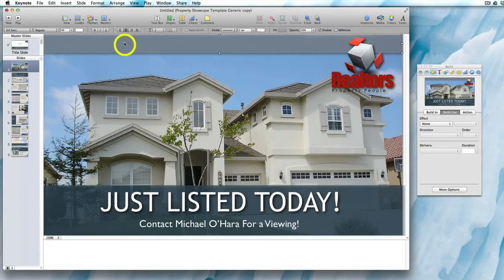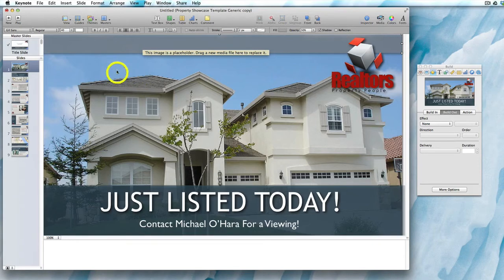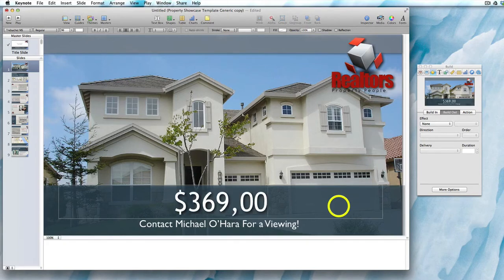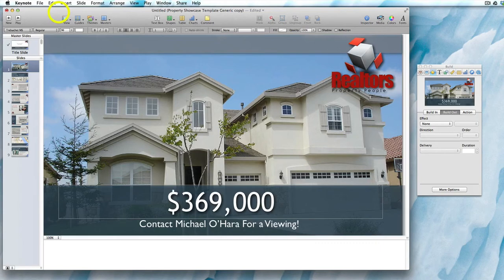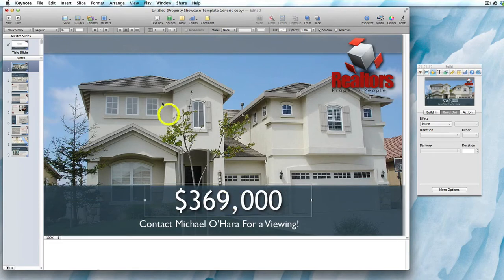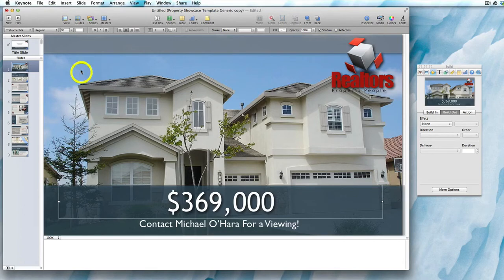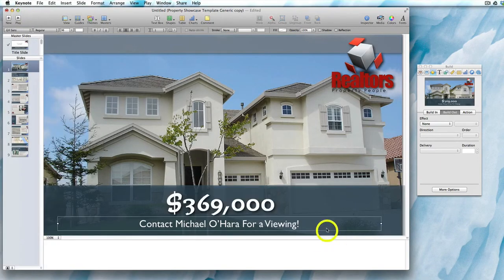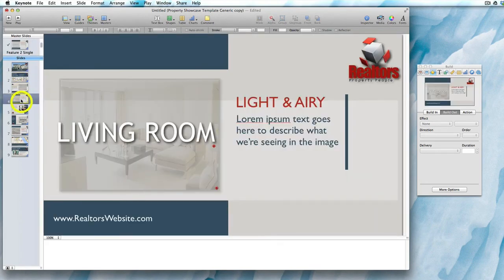How To Edit Text in A Keynote Template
or you can purchase a bundle of Real Estate Property Showcase templates